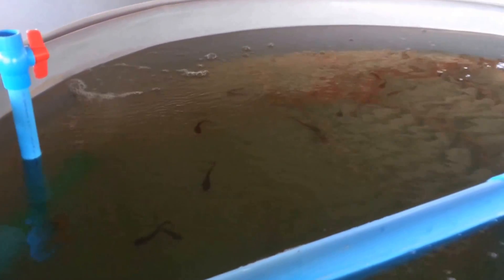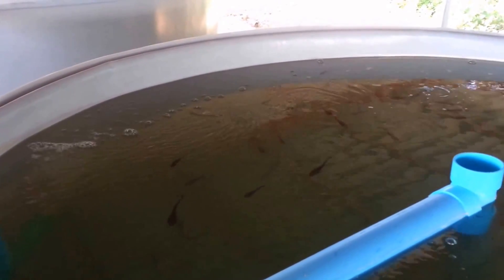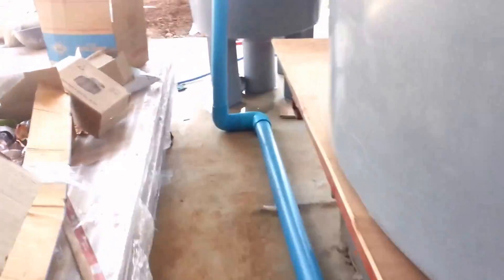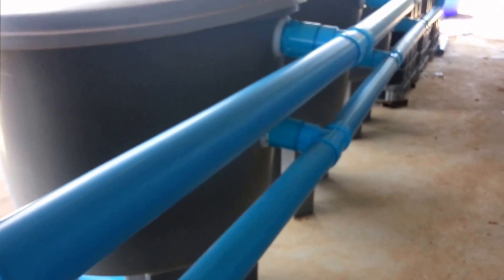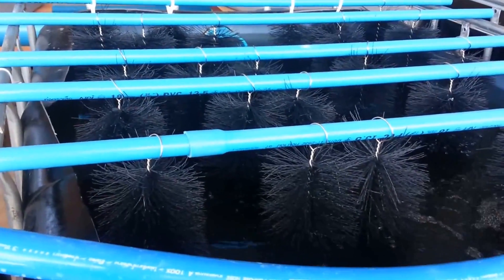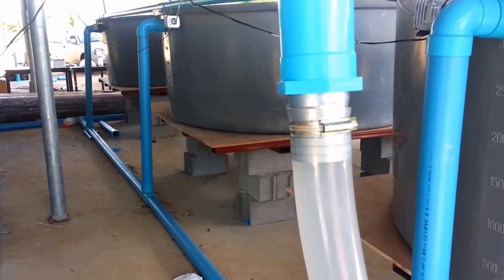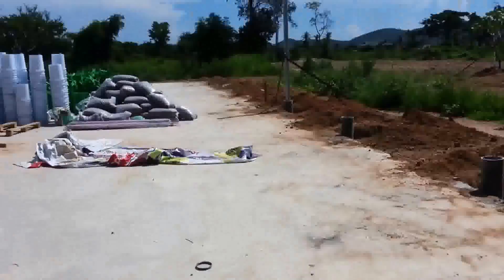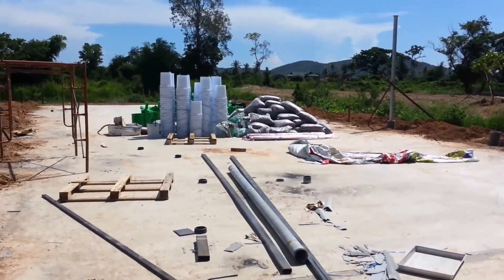Commercial Aquaponics Build Part 10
Test fish added to the system, and just a few odds and ends to wrap up with the aquaculture portion. Need to spend a day cleaning up, and then it's on to towers and buckets!